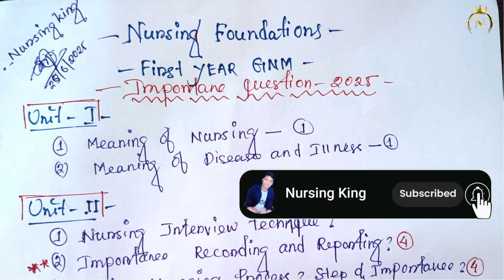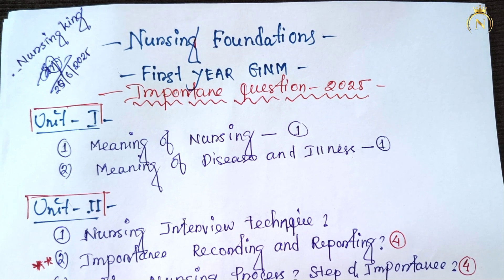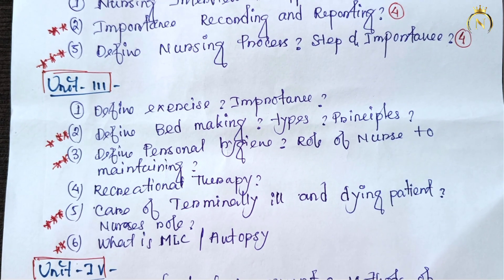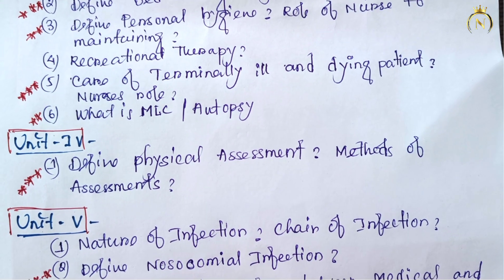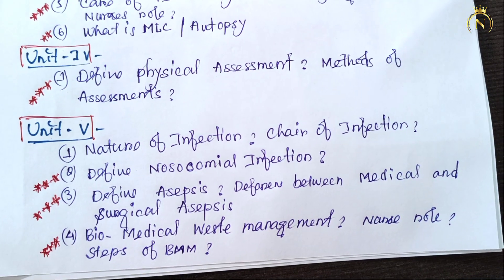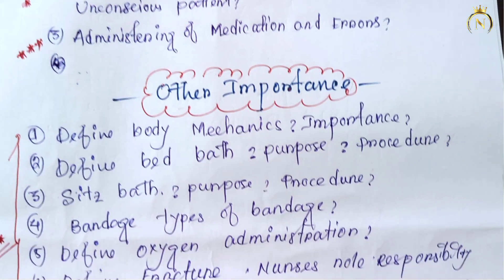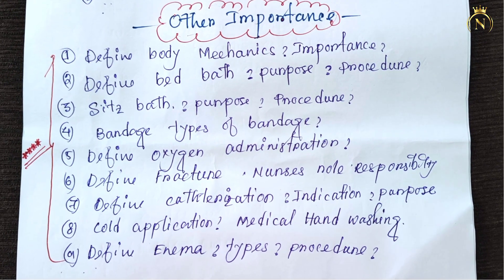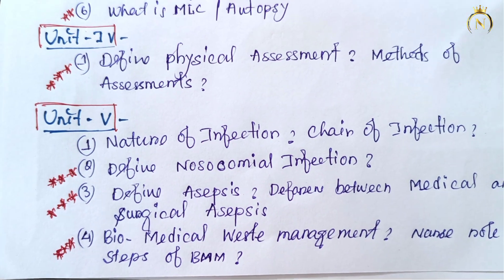Nursing Foundation GNM 1st Year important questions ✅ | Important Questions For Supplementary Exam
bsc nursing 2nd semester nursing foundation important questions 2026
nursing foundation 1st year bsc nursing important questions 2026
nursing foundation 1st year post bsc nursing important questions
bsc nursing 1st year nursing foundation important questions
bsc nursing 1st year nursing foundation important questions 2025
bsc nursing nursing foundation important questions 2025
bsc nursing 1st year nursing foundation unit 1 important questions
nursing foundation 1st year bsc nursing vital signs important questions
nursing foundation 1st year bsc nursing first chapter important questions
nursing foundation 1st year gnm important questions in marathi
gnm 1st year nursing foundation important questions
important questions in nursing foundation
important questions in nursing foundation 1st year gnm
nursing foundation most important questions
nursing foundation 1st year bsc nursing most important questions
most important questions nursing foundation
oxygenation needs nursing foundation
important questions of nursing foundation bsc nursing 2nd semester ruhs
important questions of nursing foundation